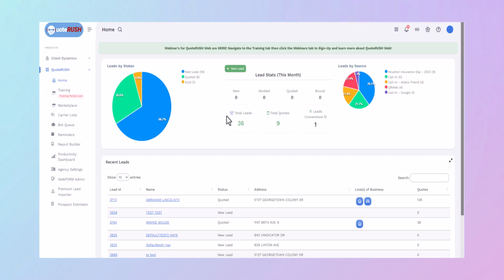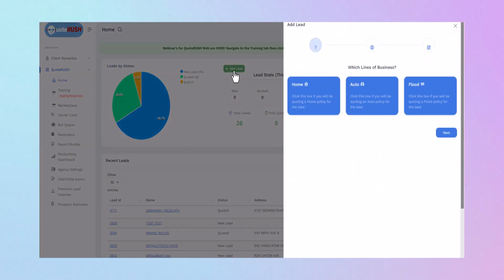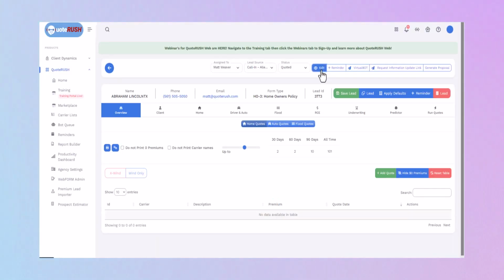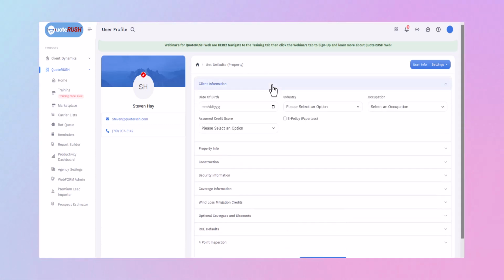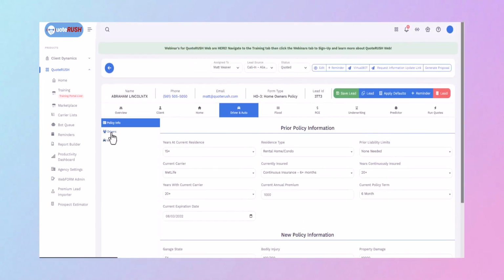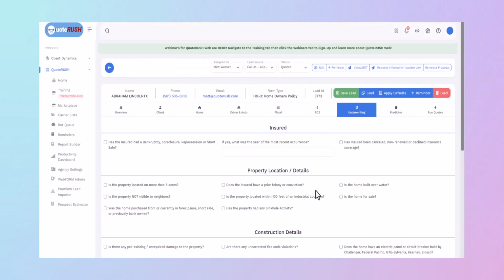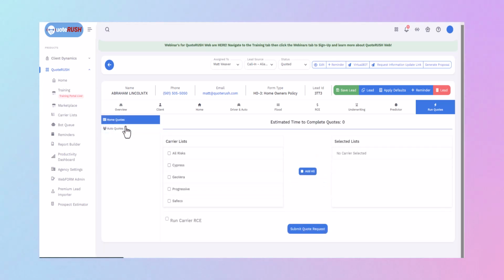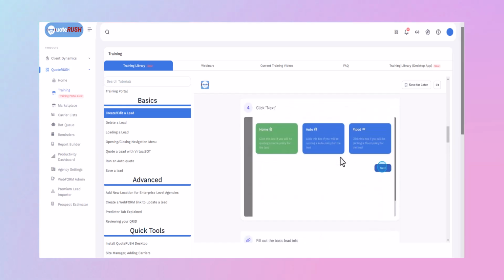QuoteRUSH Web Basic Training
A basic explanation of how to run a Home and Auto quote with QuoteRUSH Web!

00:00 Intro
00:23 How to change your password
01:08 Quick tools
01:29 Home page intro
02:08 How to look up a lead
02:34 How to create a new lead
04:19 Review a contact
07:22 Apply defaults set-up
08:34 Client tab
09:01 Home tab under client information
10:23 Driver and Auto
11:11 Flood tab
11:41 RCE
12:32 Underwriting tab
13:24 Predictor tab
15:37 Run quotes tab
17:01 Bot queue intro
18:04 training portal
19:10 Outro